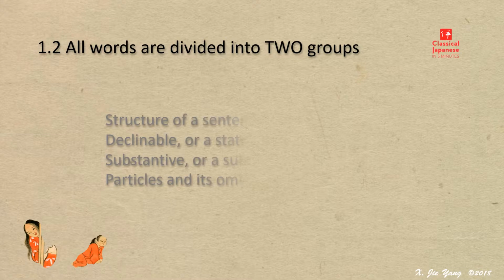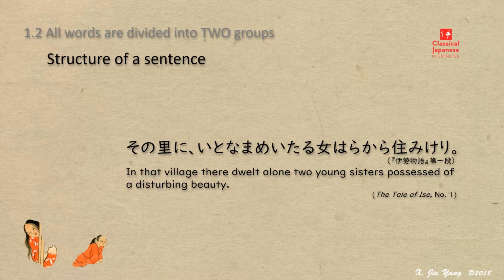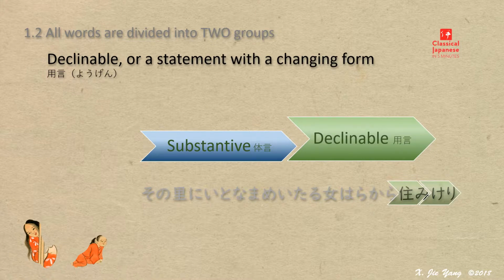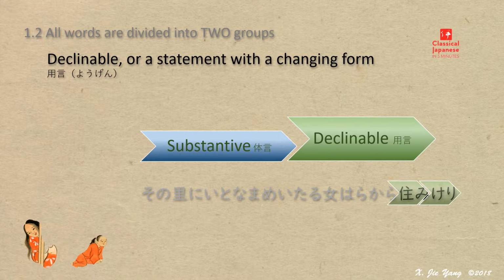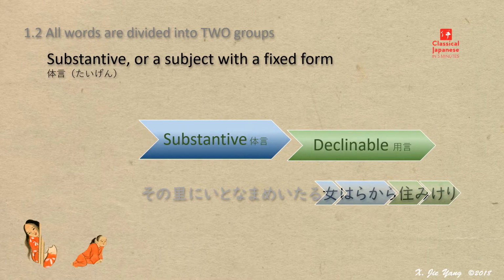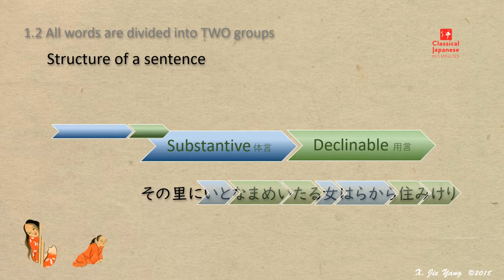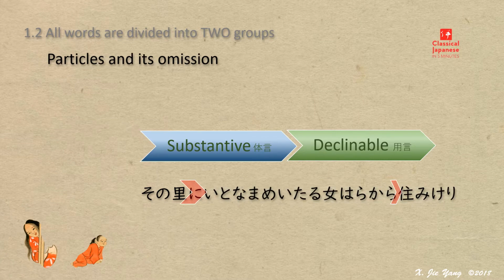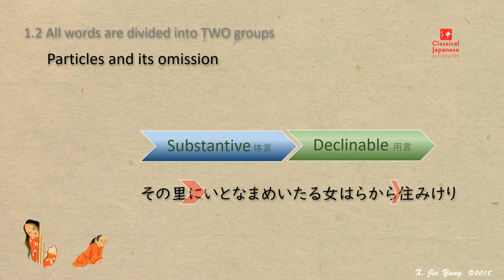1.2 All words are divided into TWO groups